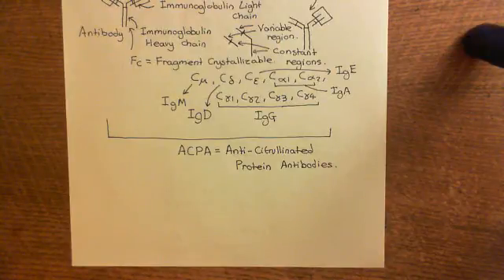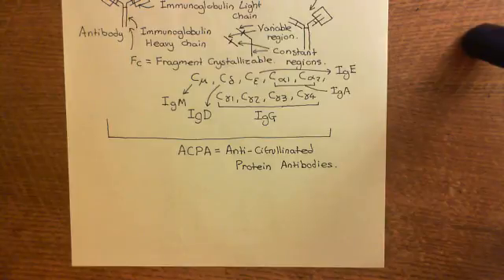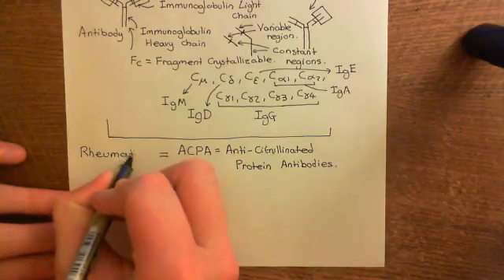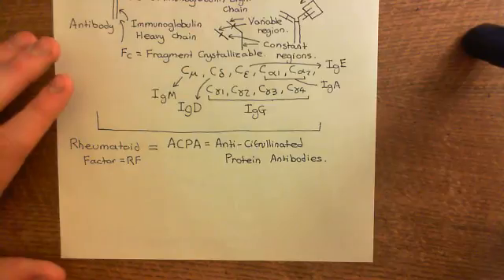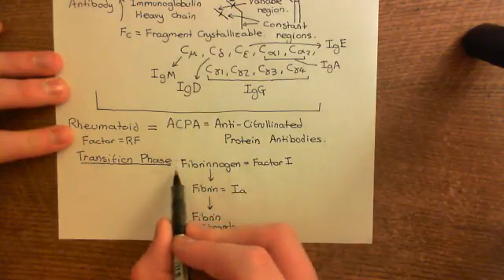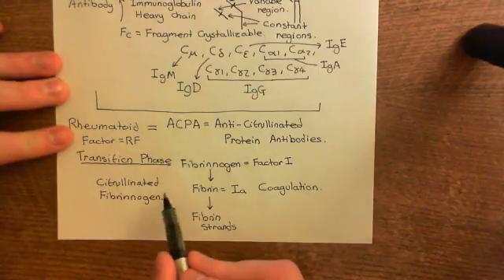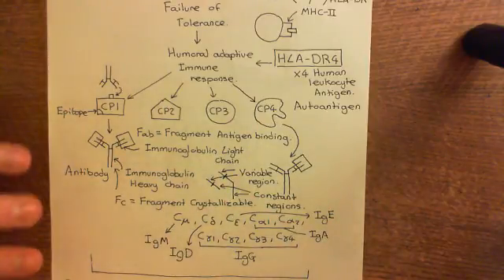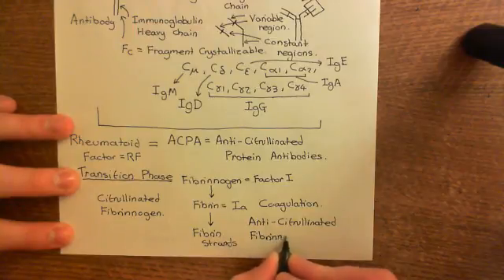The Drug Treatment of Rheumatoid Arthritis Part 4